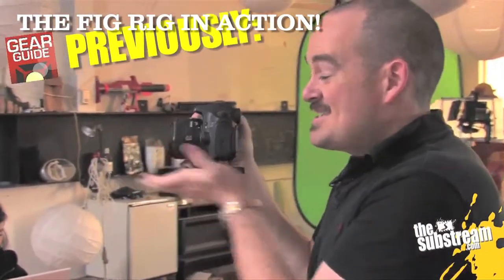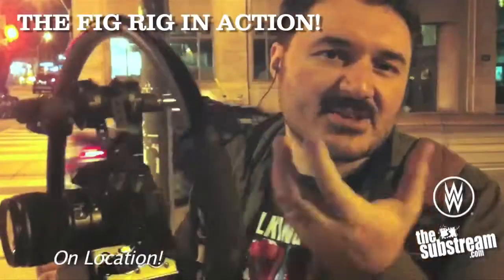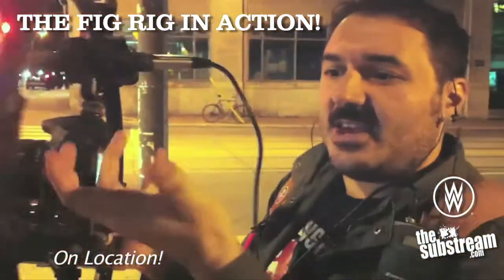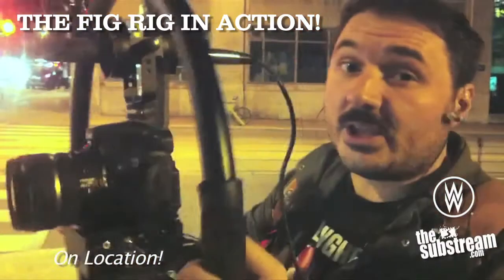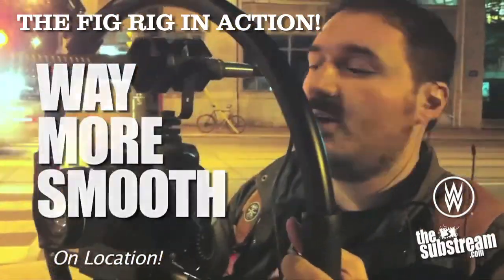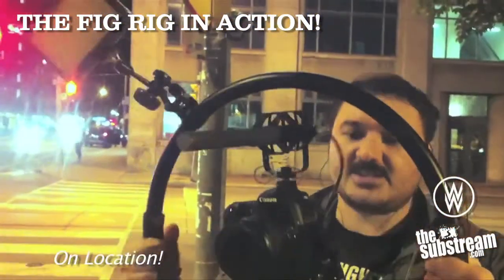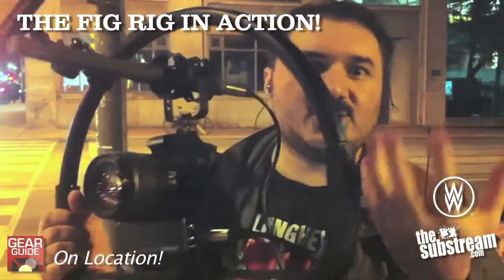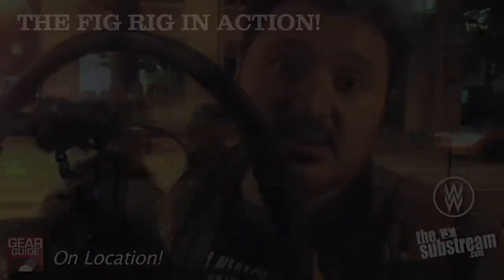NOW PLAYING! The Manfrotto FIg Rig in Action! | Gear Guide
Here's yet another piece of awesome gear we used during TIFF 2012 - the Manfrotto Fig Rig!